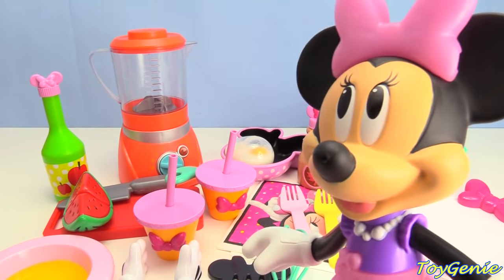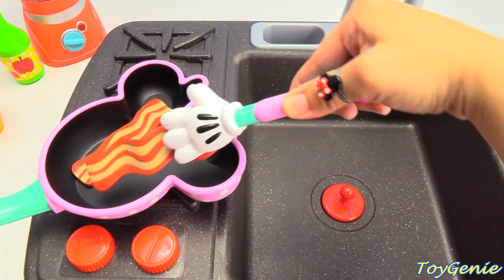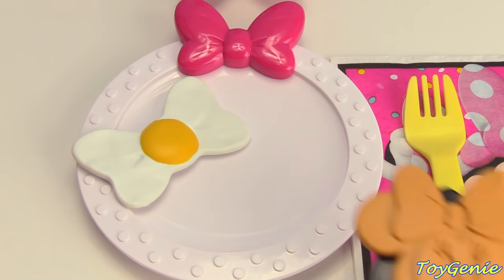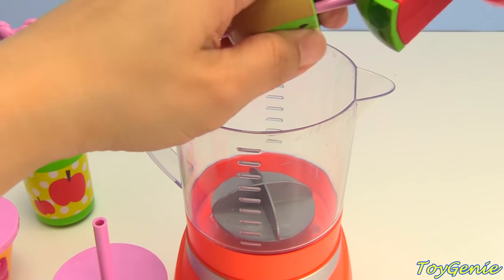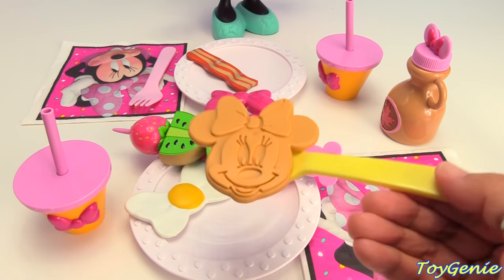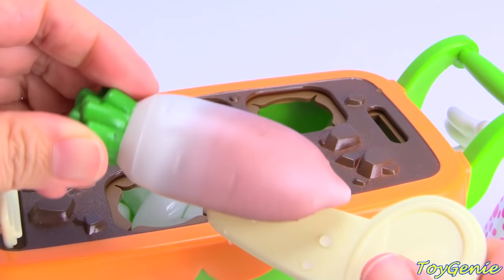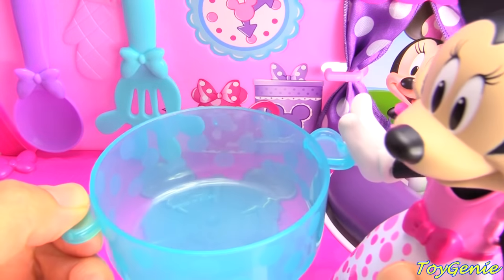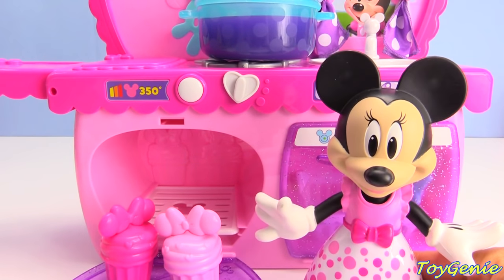Cooking with Minnie Mouse Learn Kitchen Toys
Cooking with Minnie Mouse Learn Kitchen Toys with Toy Genie.  In this video, Minnie Mouse learns how to make brunch using kitchen toys.  Next, Minnie Mouse gardens and washes vegetables.  Finally, Minnie Mouse makes a soup and bakes some muffins.  Learn kitchen toys and vegetables with Minnie Mouse.

7:19 Gardening with Minnie Mouse Learn Vegetables